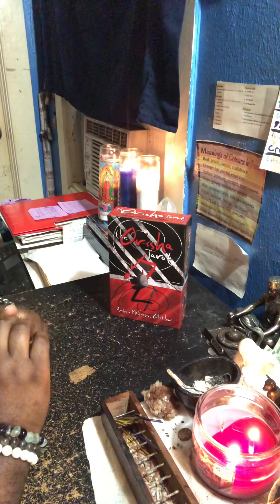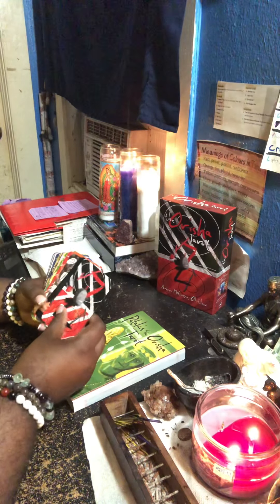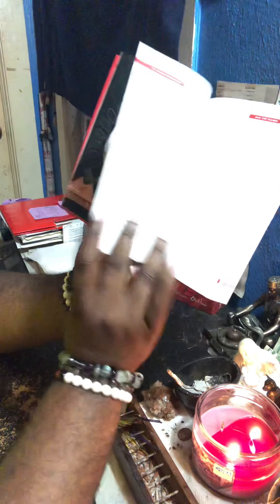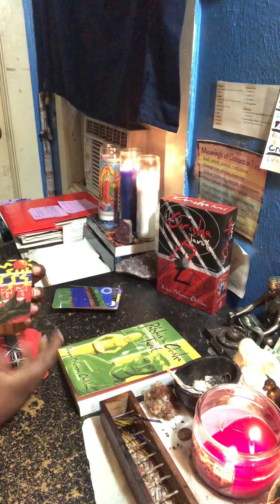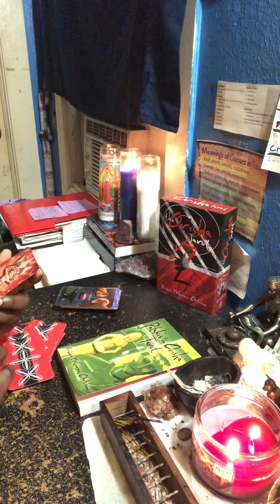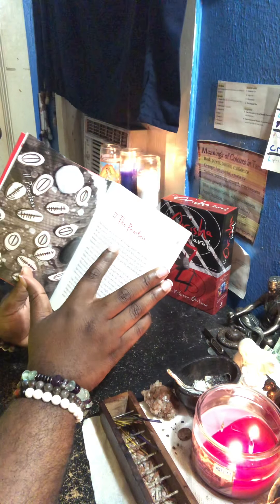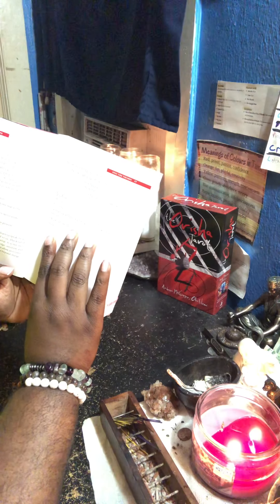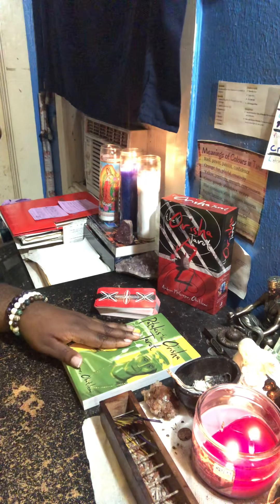The Orisha Tarot deck review unboxing (bad card stock 🤦🏽‍♂️🤭🤬)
The Orisha Tarot deck by Andrew McGregor, Obatilemi